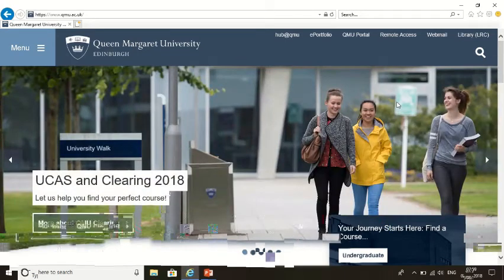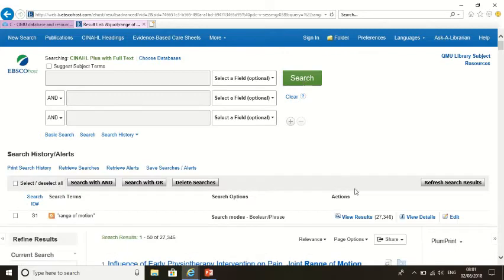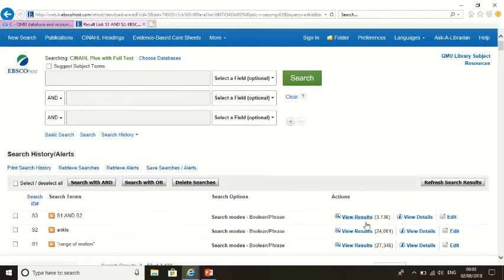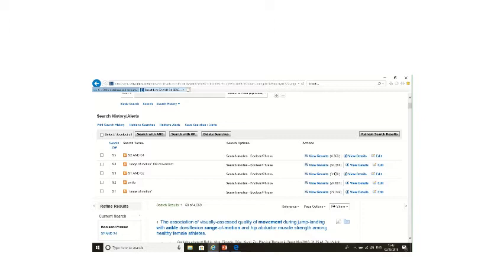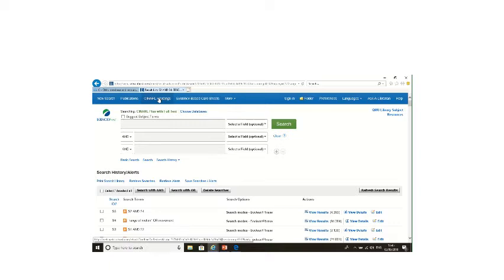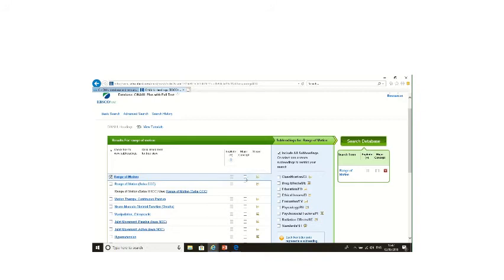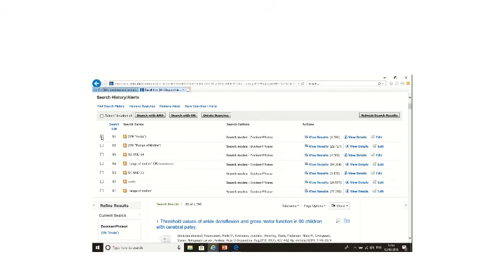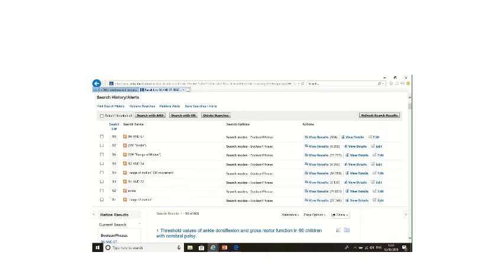Searching databases using keywords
This video shows you how to search databases (using CINAHL as an example) using keywords and different search techniques